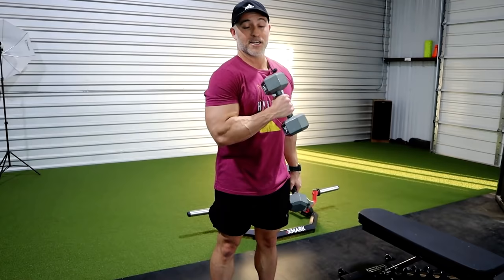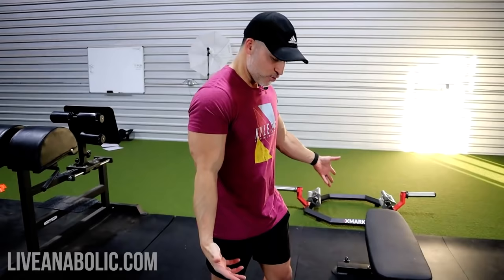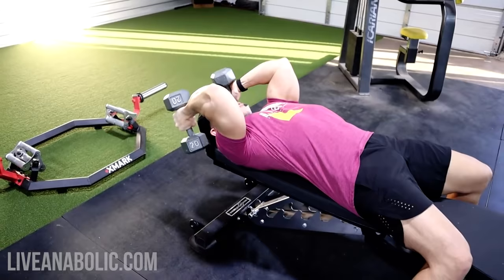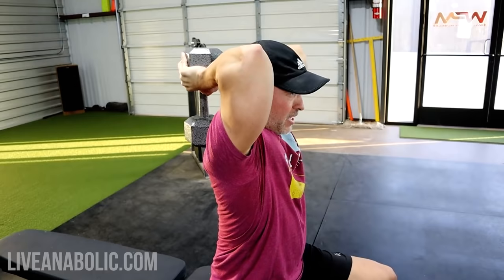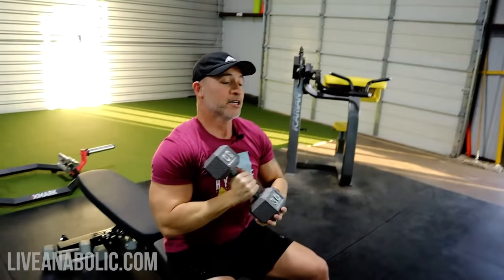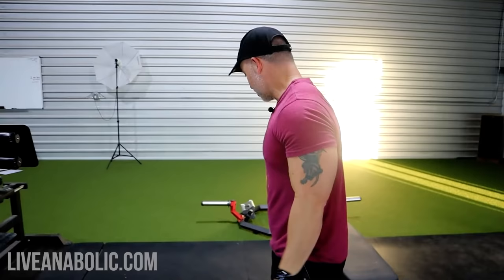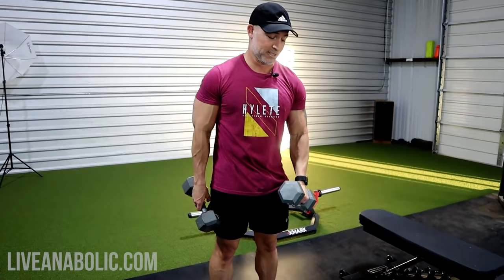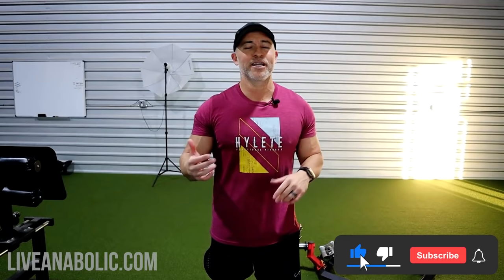How To Grow Your Arms With Dumbbells ONLY! (Full Workout and Exercise Demonstrations)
Guys, you don’t need a gym and you don’t need a lot of equipment to get big arms. I am going to show you a workout with dumbbells only, and this will be how to grow your arms. In this dumbbell arm workout, I want you to do 3 sets of 8-10 reps. These exercises are all going to be supersets. We are going to alternate between biceps and triceps without any rest in between. Rest for 60 seconds after each superset, and do this for 3 total sets. Doing supersets pre-exhausts your muscles and will allow for you to utilize less weight on the compound exercises. This will help you build more muscle with less risk for injury.Let’s get started with the exercises in this workout on how to grow your arms with dumbbells only.

Exercise #1: DUMBBELL SKULL CRUSHER. Start the movement with the dumbbell slightly behind your head to engage your triceps. When they are just straight up above your head, there is not as much resistance. Stretch slowly, and contract hard at the top of the movement. From here, go directly into the second exercise.

Exercise #2: DUMBBELL BICEP CURLS. Use a supinated grip to get a deeper stretch. Make sure to keep your back straight and avoid rounding your shoulders. Hold the contraction at the top of the movement for a couple of seconds.

Exercise #3: DUMBBELL OVERHEAD TRICEP EXTENSION. Hold one dumbbell over your head, and bring your elbows in facing the front. Do not flare your arms out because it will not work your triceps as much as it should. Now, go directly into the next exercise.

Exercise #4: DUMBBELL CLOSE GRIP PLATE CURLS. Grab a single dumbbell under the hex or plate. The stretch is not going to be as deep, but you will get a great contraction at the top of the movement. This exercise puts more emphasis on the long face of the biceps.

Exercise #5: CLOSE GRIP TRICEP PRESS. Using dumbbells, you can rotate them to have a better range of motion. Initiate the movement by bending at the elbows, and explode straight back up. This exercise is meant to focus on your triceps, not your chest, so bend at the elbows and keep them in.

Exercise #6: ACROSS BODY HAMMER CURL. I want you to do these alternating one arm at a time. Lower the weight under control, and flex at the top of the movement to get a good contraction.

Alright guys, that wraps up this video tutorial to build bigger arms with dumbbells only.